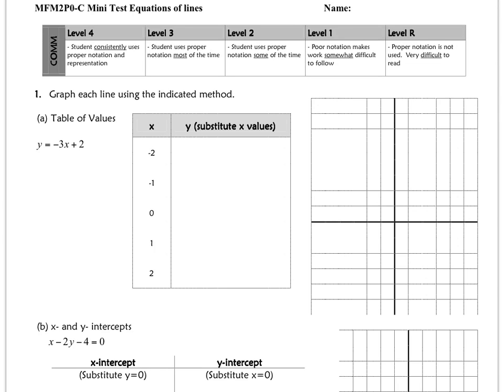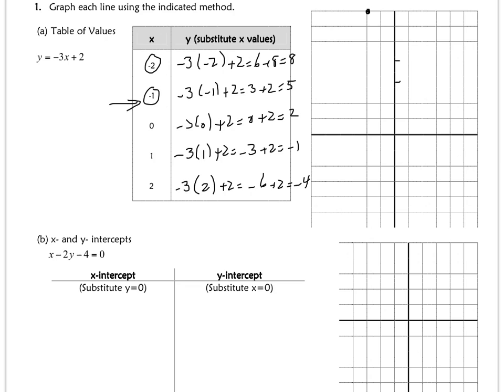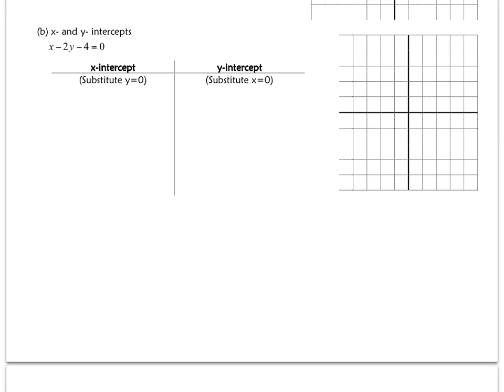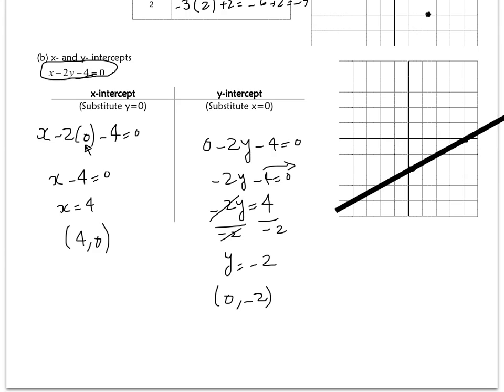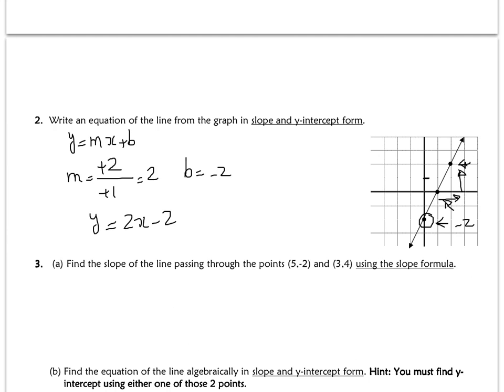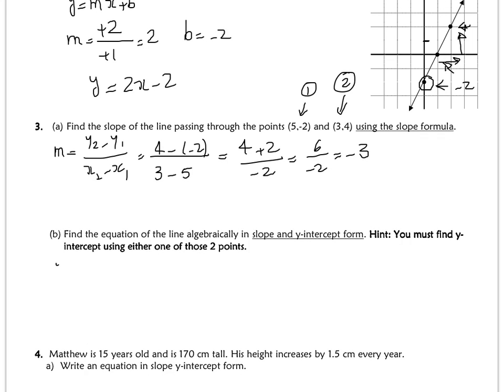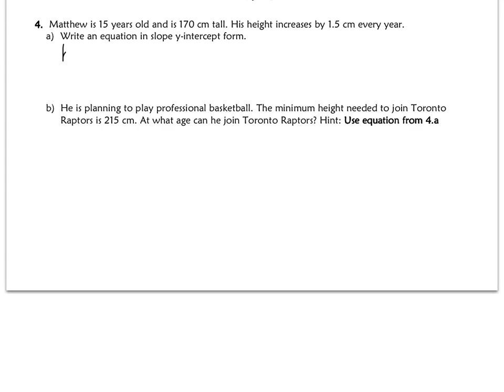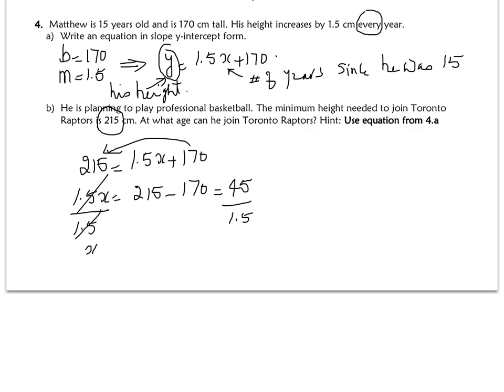Solution to mini test equations of lines